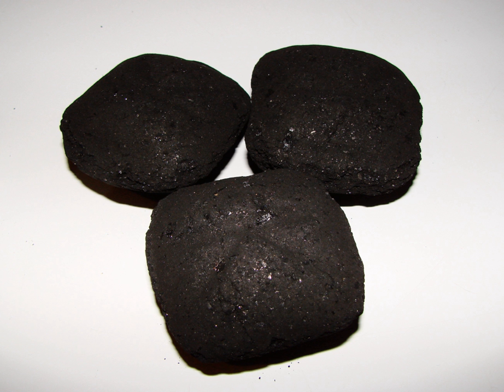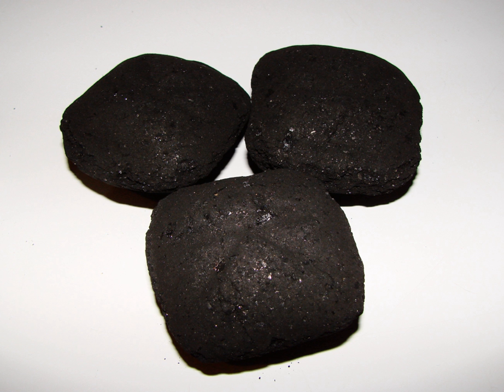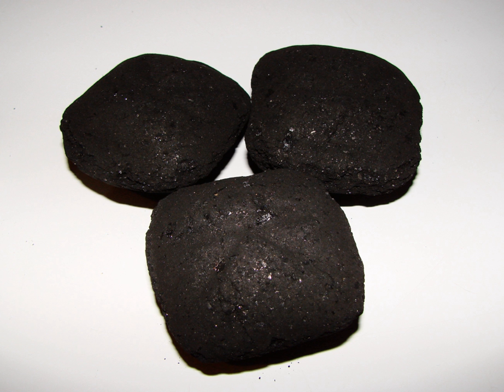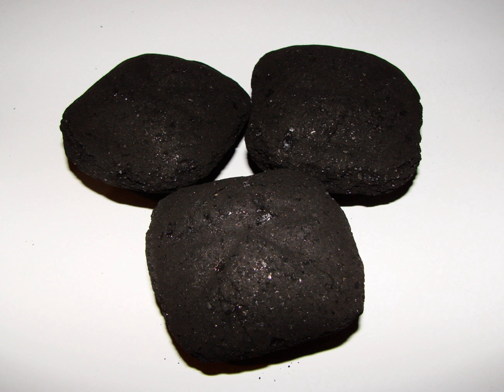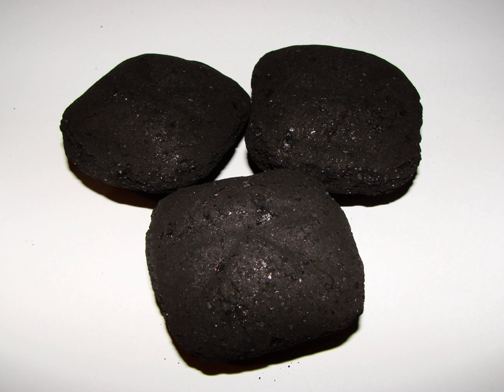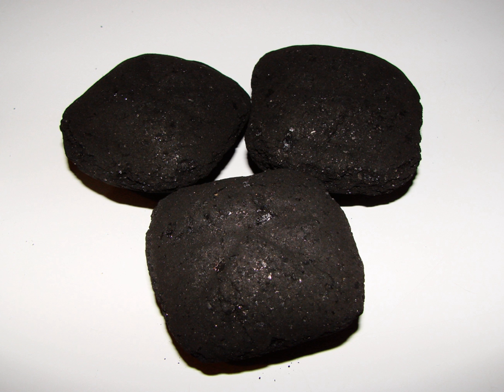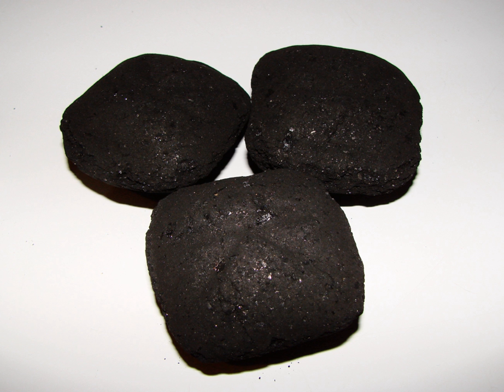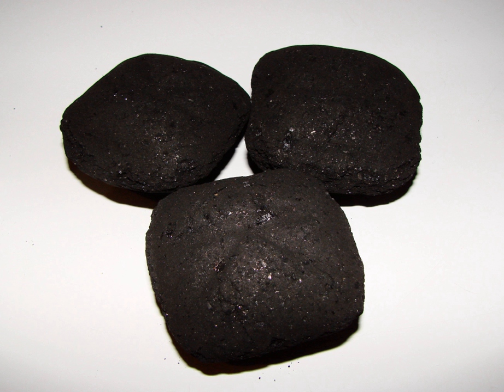Briquette | Wikipedia audio article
This is an audio version of the Wikipedia Article:
Briquette

00:00:17 1 Coal briquettes
00:02:25 2 Charcoal briquettes
00:03:18 3 East-Asian briquettes
00:04:07 4 Use in China
00:05:44 5 Peat briquettes
00:06:15 6 Biomass briquettes
00:09:10 7 Paper briquettes
00:10:23 7.1 Environmental impact
00:11:13 8 Safety
00:11:30 9 See also

- Socrates

SUMMARY
A briquette (or briquet) is a compressed block of coal dust or other combustible biomass material such as charcoal, sawdust, wood chips, peat, or paper used for fuel and kindling to start a fire. The term comes from the French language and is related to brick.